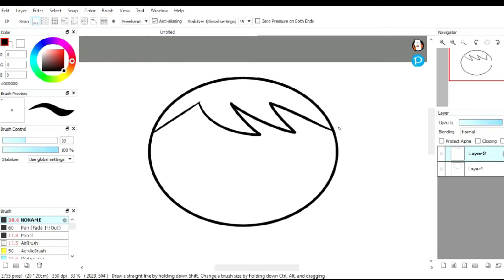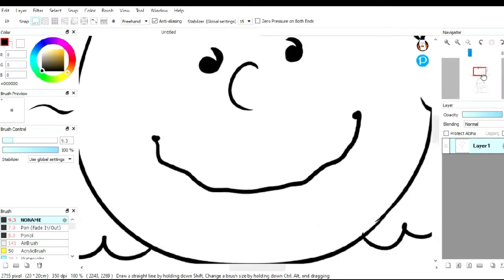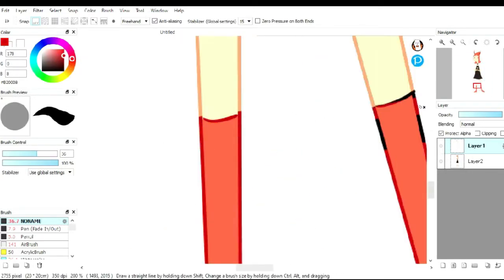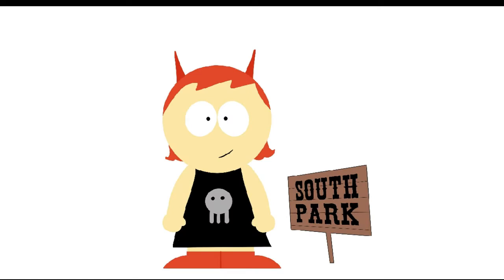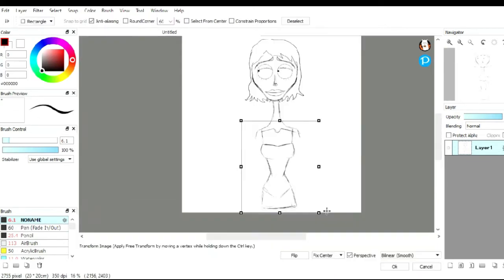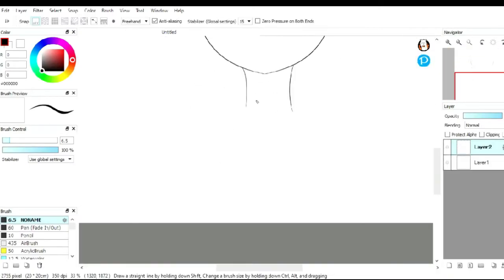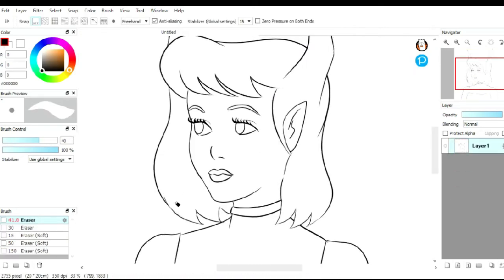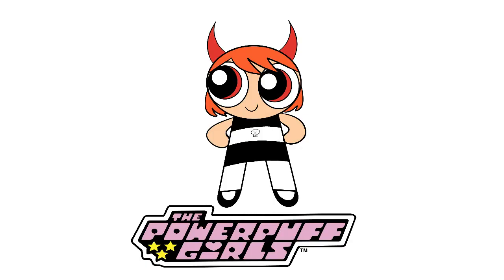10 Art Styles Challenge | Rick and Morty, Bratz, Disney and many more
Listen up, I forgot I can't yet access the poll feature because I don't have community access yet, So the poll is a sham. Lol. Forgive me, I realised it during upload.

Pretty sure this is the video I worked the hardest on.
Styles:
Powerpuff Girls
Peanuts
Rick and Morty
South Park
Adventure Time
Tim Burton
Phineas and Ferb
Disney
Bratz